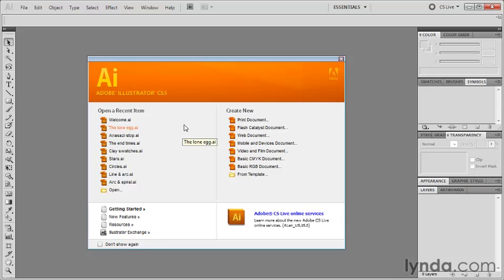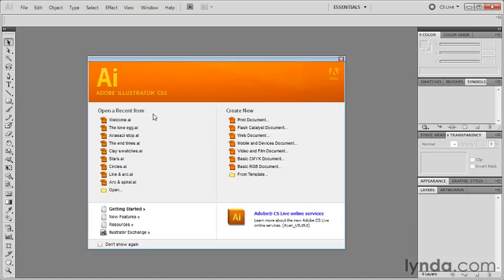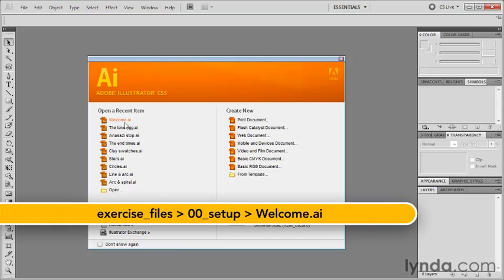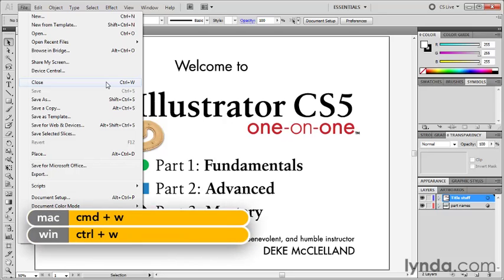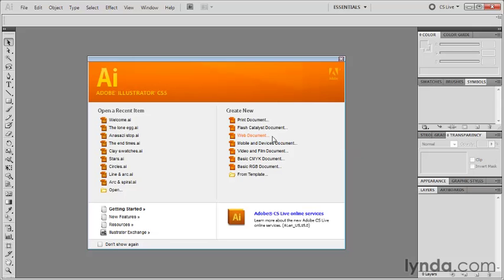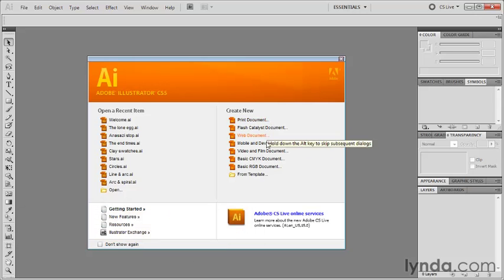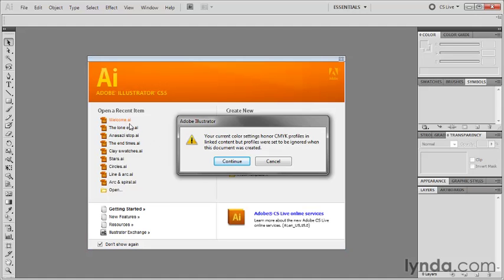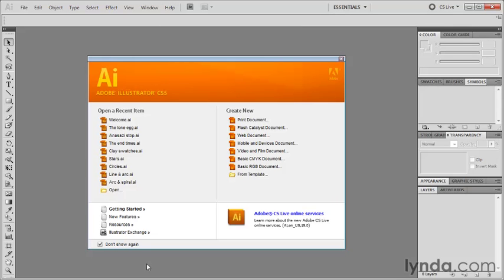0101 The Welcome screen